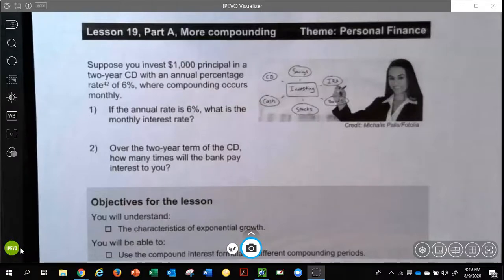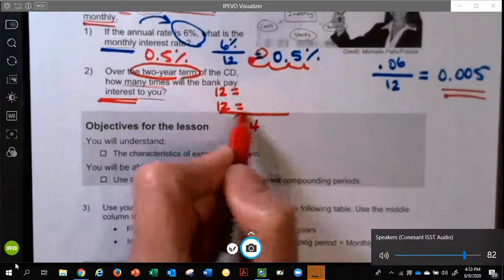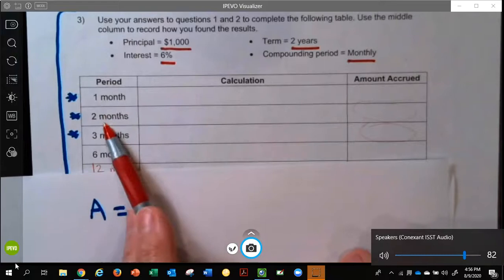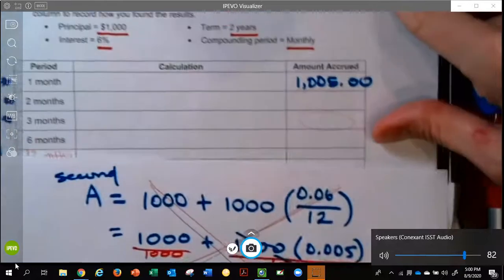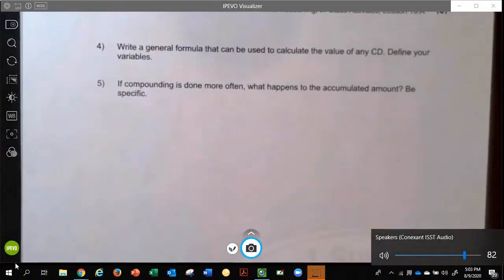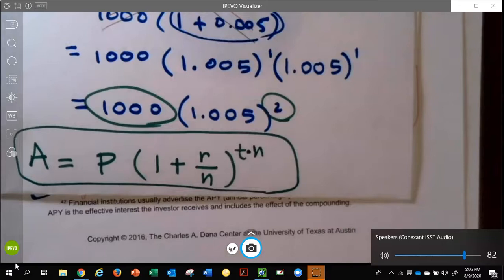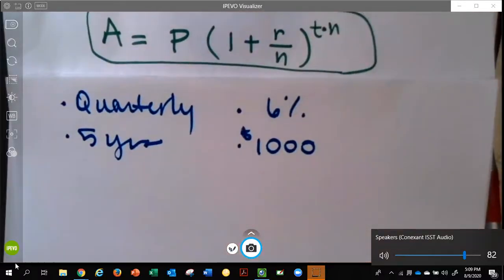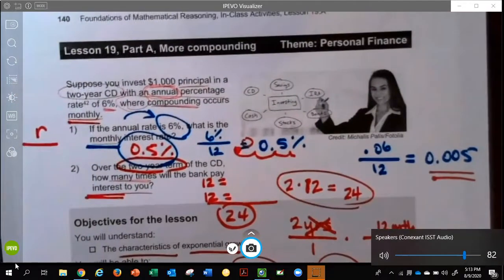Math 0309 Lesson 19A